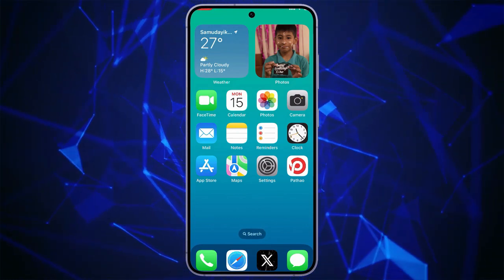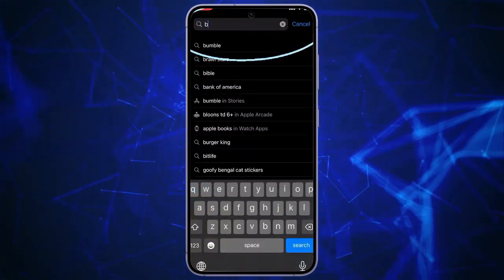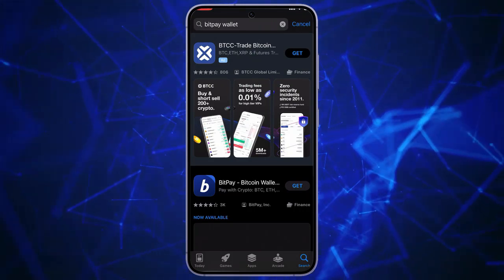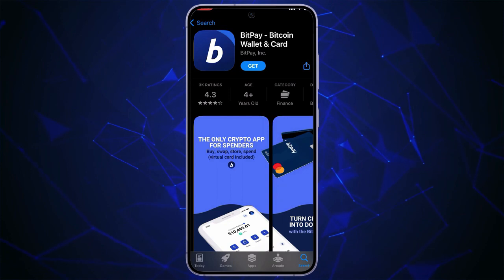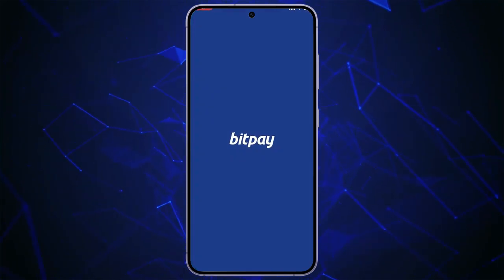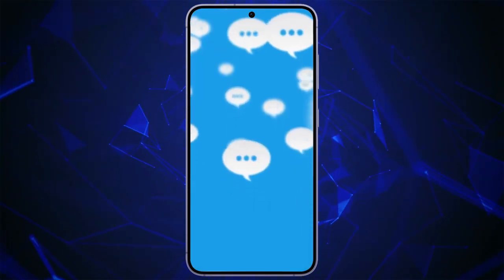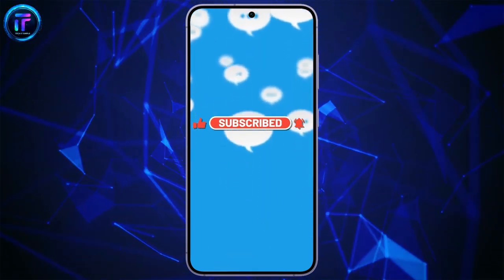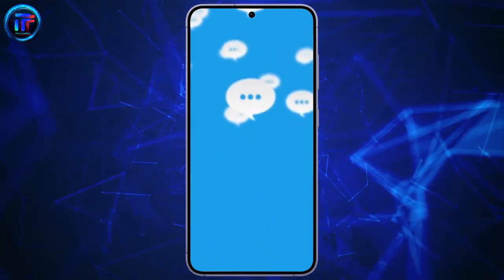How to Download BitPay Wallet App on iOS Device 2024 | Install BitPay Wallet App on iOS Device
Start managing your cryptocurrency with ease by learning how to download the BitPay Wallet App on your iOS device! Our comprehensive guide, 'How to Download BitPay Wallet App on iOS Device 2024,' walks you through the steps to get the app installed quickly and efficiently. With clear instructions and practical tips, you'll be able to set up your wallet and start using it in no time. Whether you're new to crypto or an experienced user, this guide is perfect for you. Join us as we demonstrate how to download the BitPay Wallet App on your iOS device. Don't wait – get started with BitPay Wallet today!